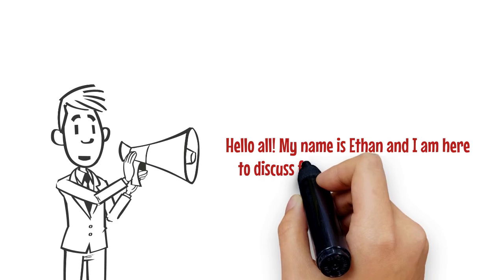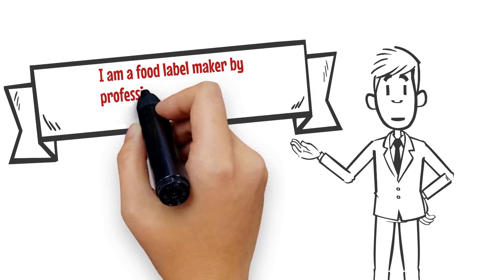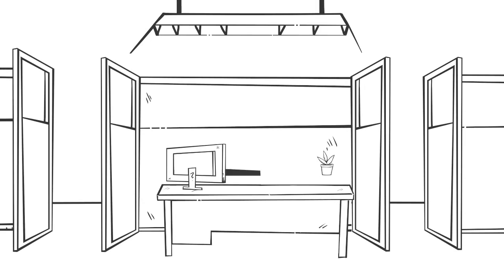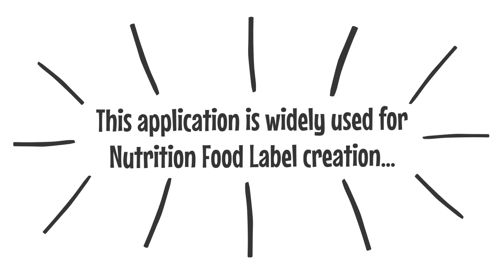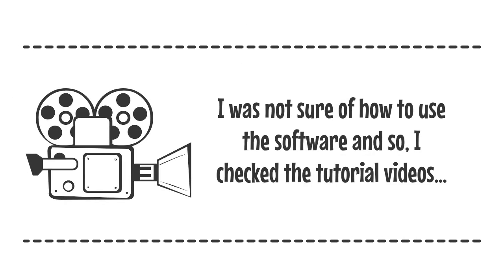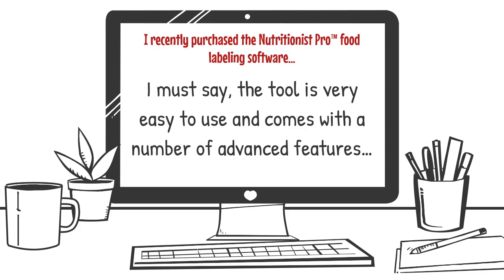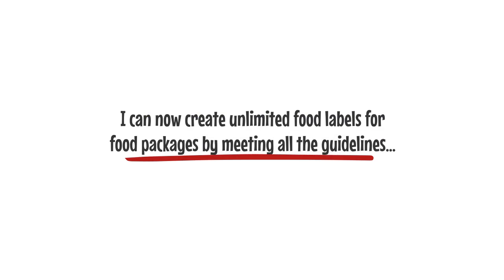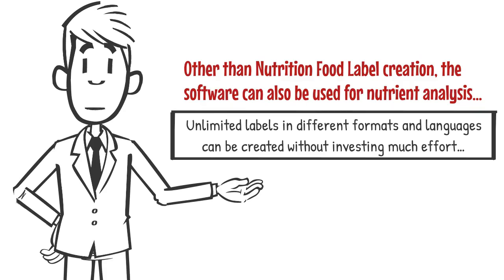Food Labeling Software | Nutrition Food Label Creation | Nutrient Analysis Tool | Online Purchase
If you want to create food labels in the most effortless way, then consider buying the Nutritionist Pro™ Nutrition Food Label creation software from the website of Axxya Systems LLC at the attractive prices.